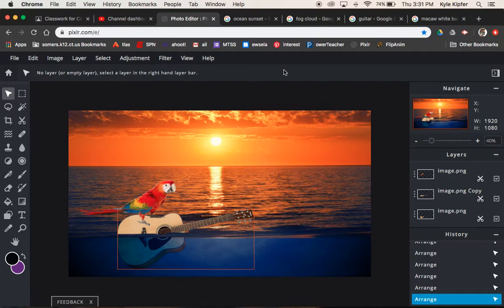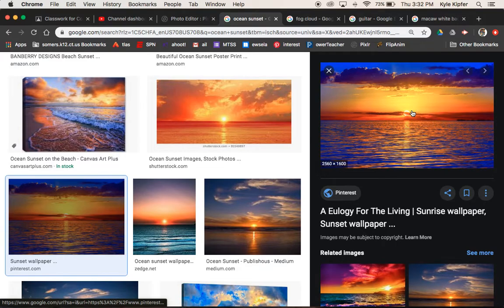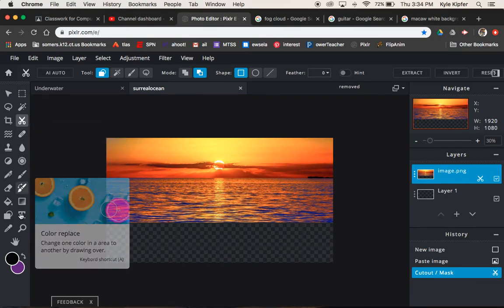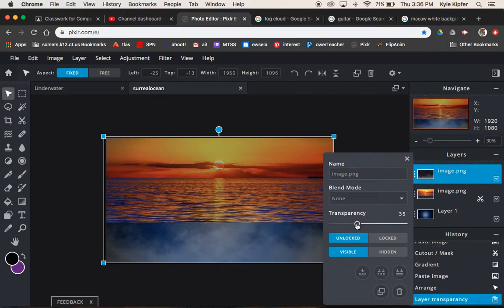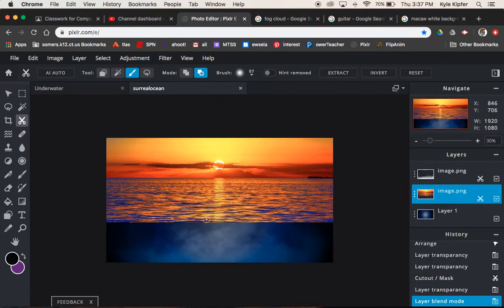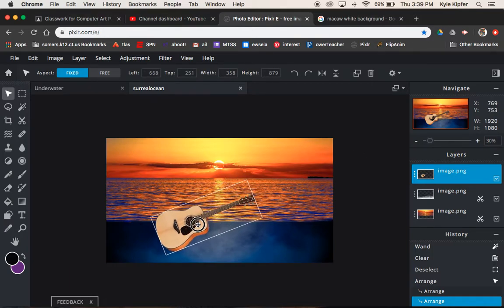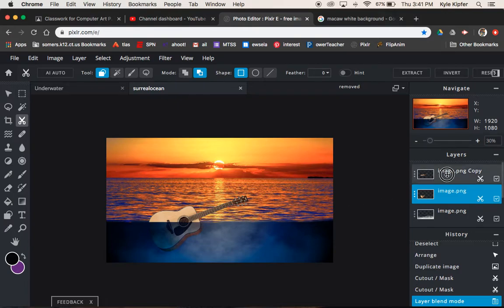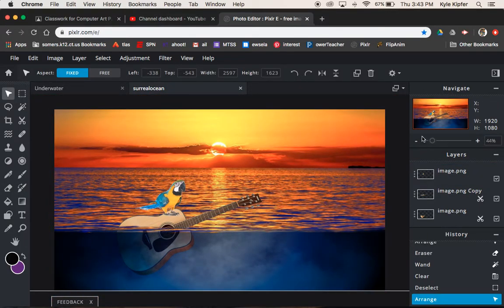Create a Surreal Underwater Seascape with Pixlr E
Utilize the Pixlr mask/cutout tool and layer styles to create the illusion of something floating in the ocean. Have fun, be creative!